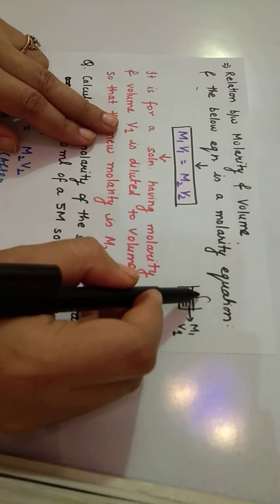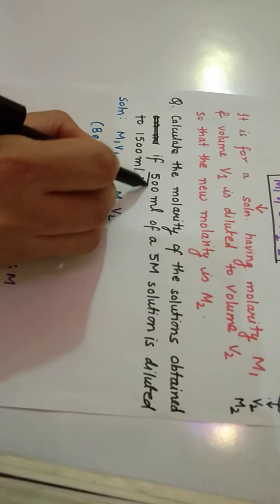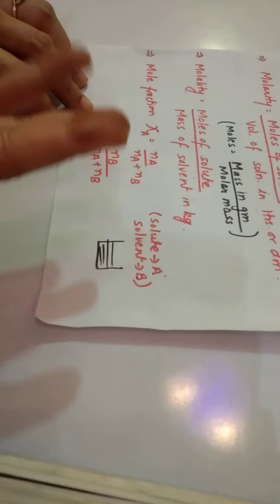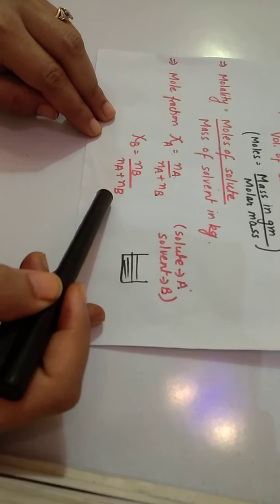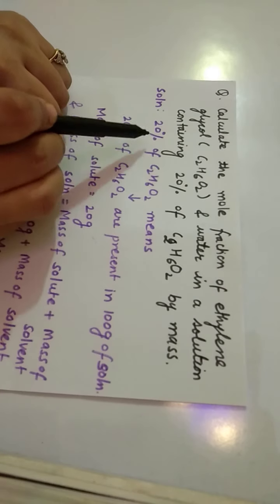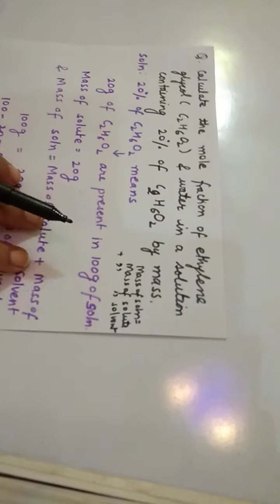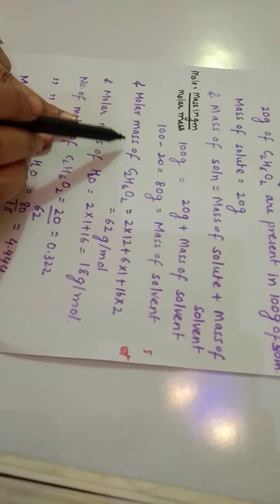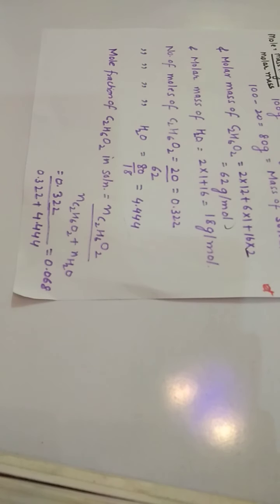PART 15 - SOME BASIC CONCEPTS OF CHEMISTRY. PROBLEMS INVOLVING MOLE CONCEPT